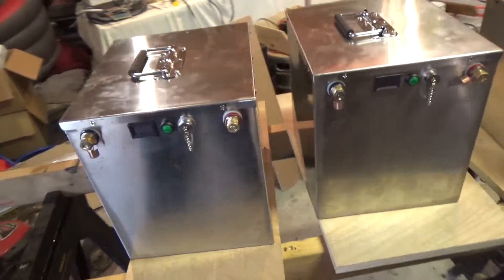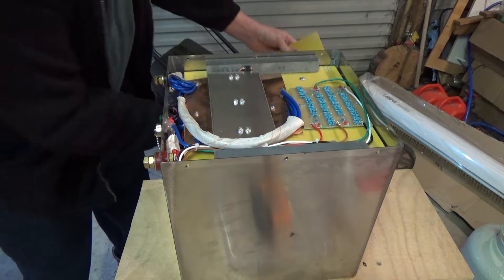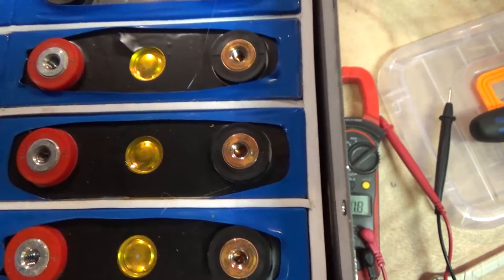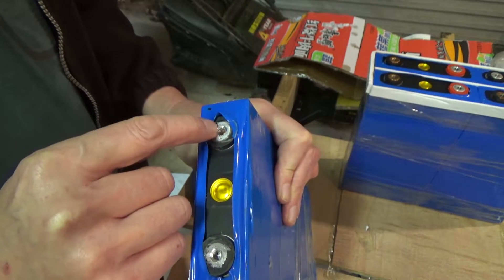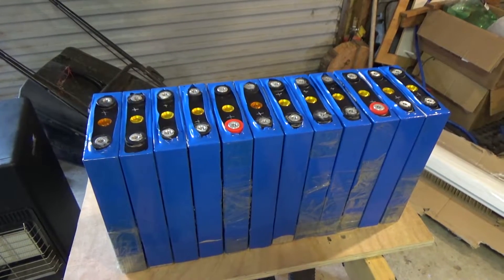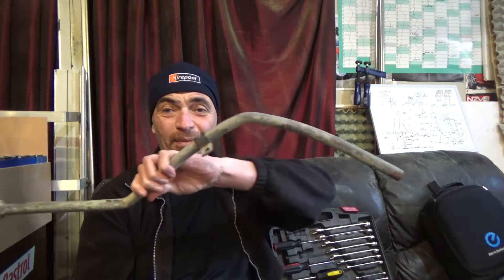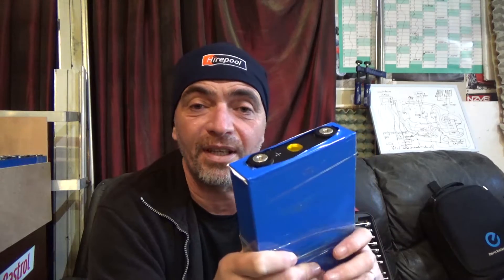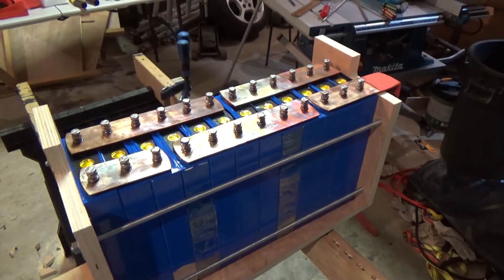LiFePo4 Battery Teardown | My replacement batteries have arrived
My new batteries are finally here after several months delay so as usual I'm going to tear them apart.
The supplier has kindly replaced the crappy batteries I originally bought, and he says these are an upgraded model. They are certainly in a bigger box.
I will strip these two 12 volt packs and reassemble them into a 24 volt pack

We are bused as. A kiwi couple building a house bus in Auckland, New Zealand